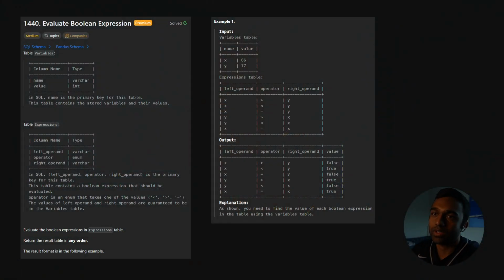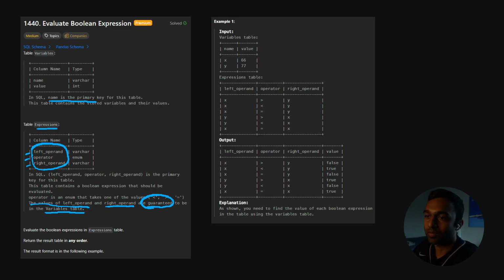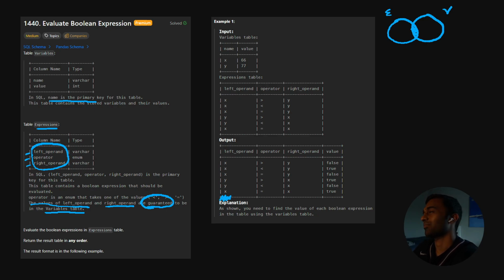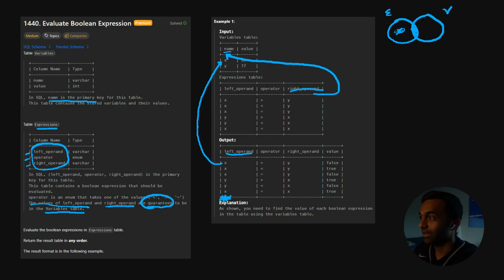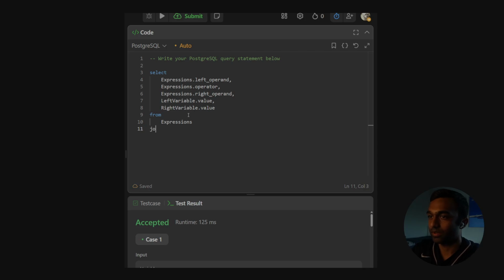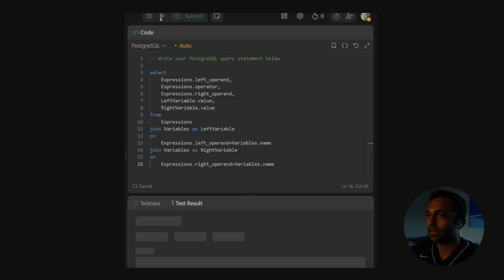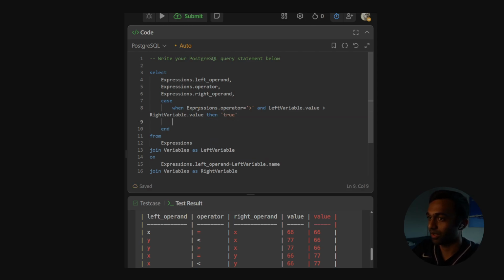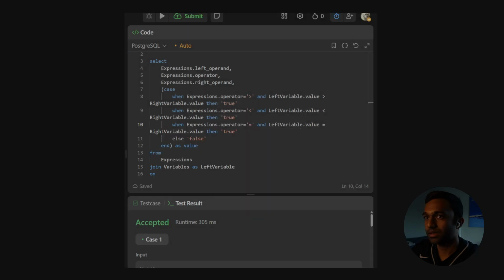SQL - Joins - Evaluate Boolean Expression